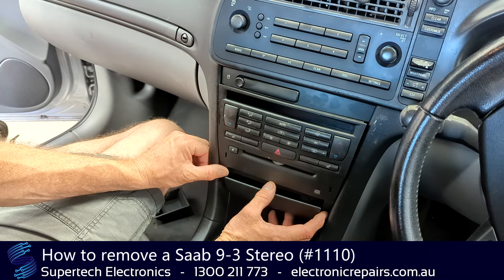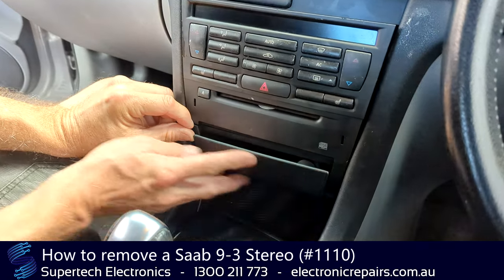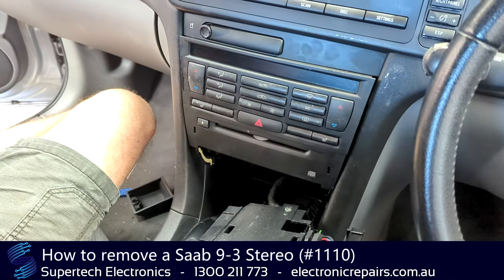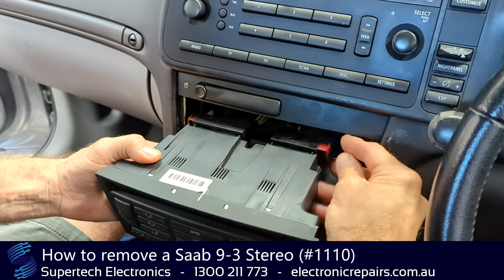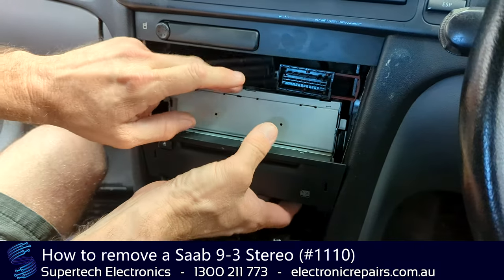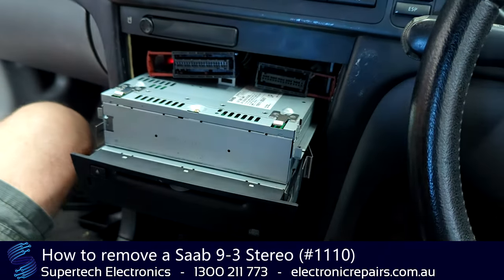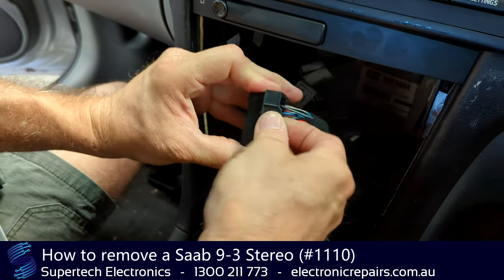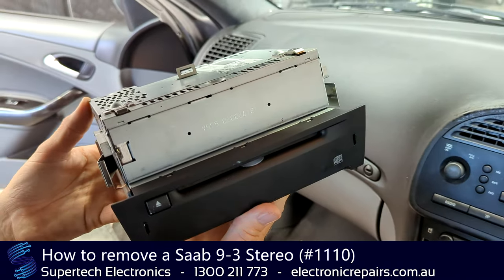How to remove a Saab 9-3 Stereo (#1110)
Supertech Electronics
4/8 Distribution Court, Arundel 4214, Queensland, Australia